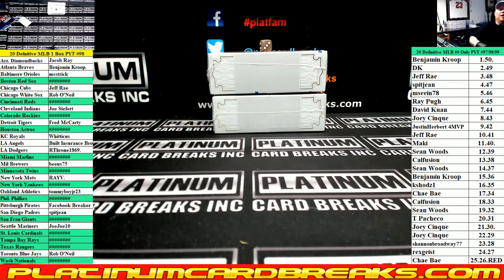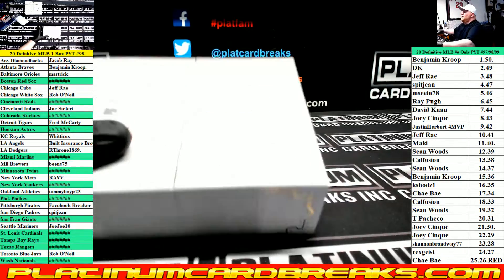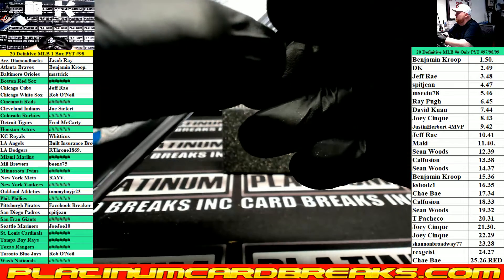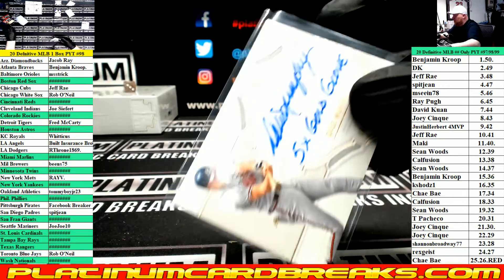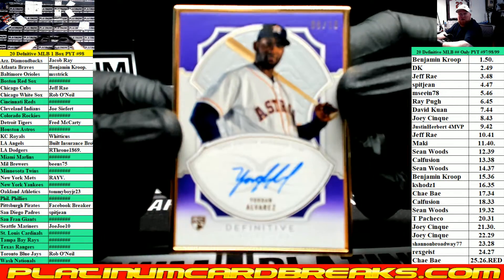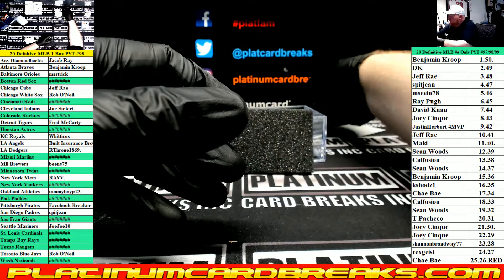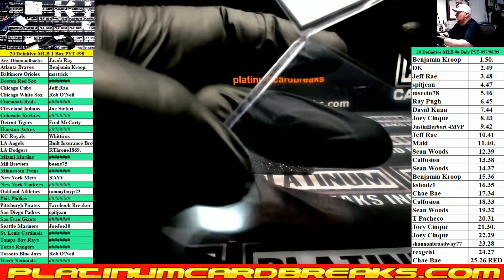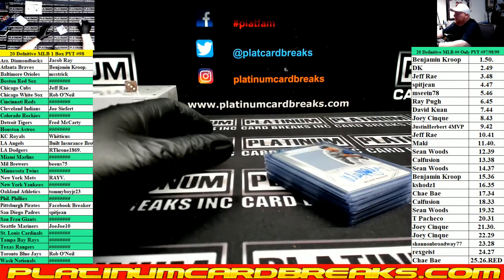2020 Topps Definitive Baseball 1 Box PYT #98